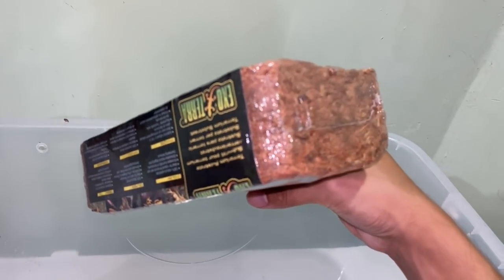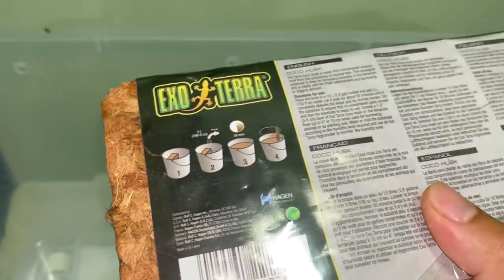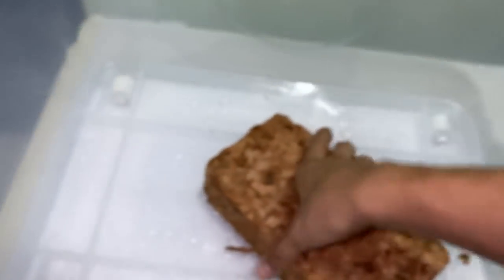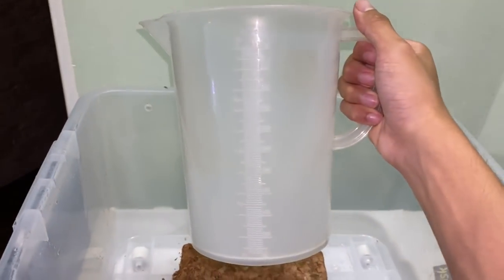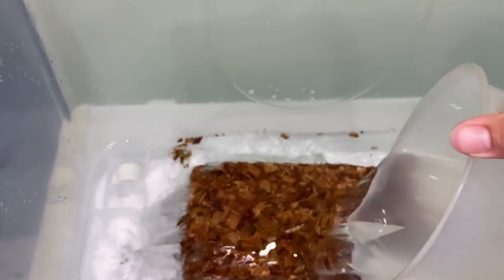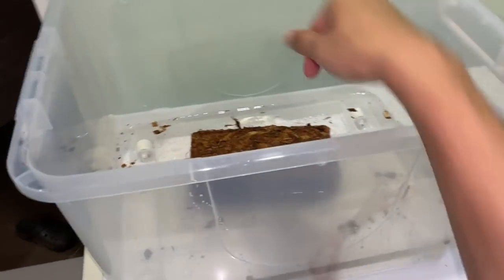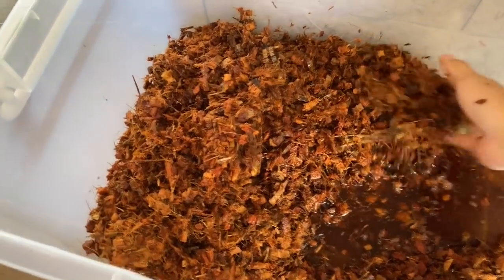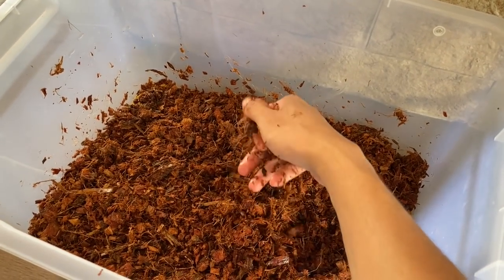How much will this COCONUT HUSK BRICK EXPAND ??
Just decided to buy a brick of Cocohusk to try cuz why not ..

Main channel :
~ Exotics Lair

The Green Orbs - Jigsaw Puzzle